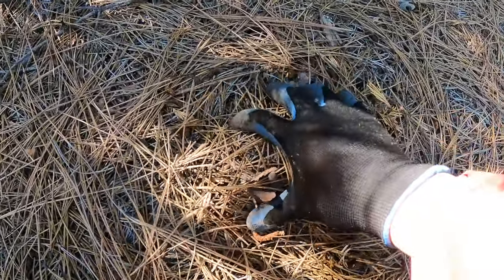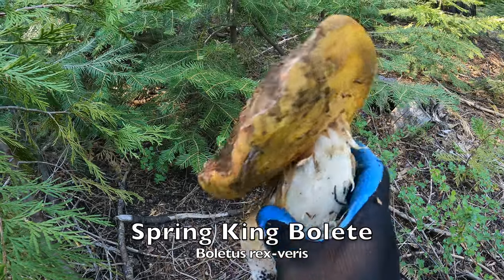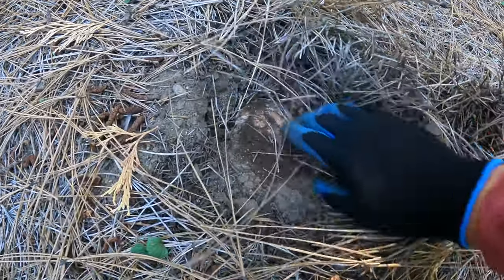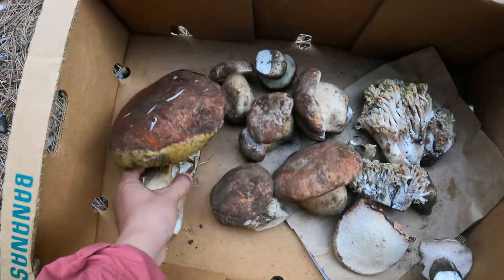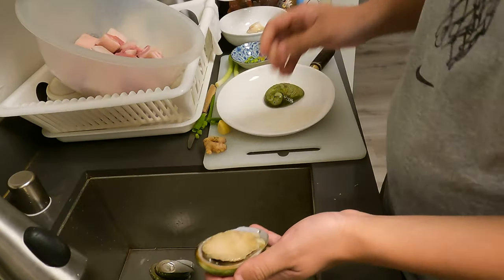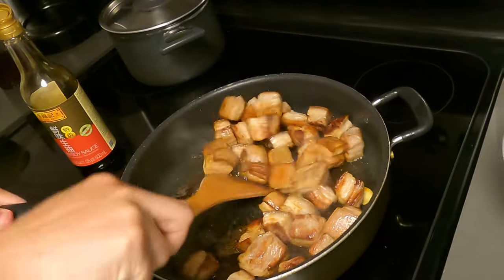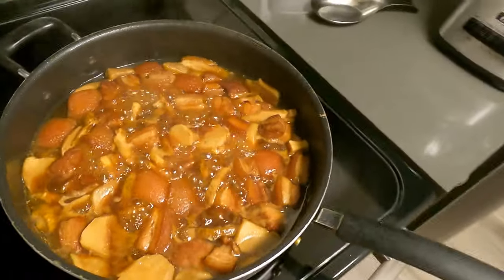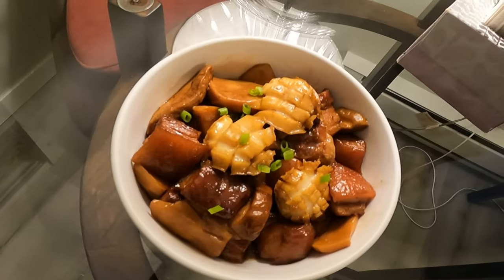Porcini | Forage and Cook WILD MUSHROOM!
Foraging Spring porcini, King Bolete, in the woods of Sierra Nevada. The wild mushroom tends to grow by pine trees at elevations above 5000 ft. Porcini is a great mushroom for meat dishes, especially with pork belly fat. Enjoy the video!